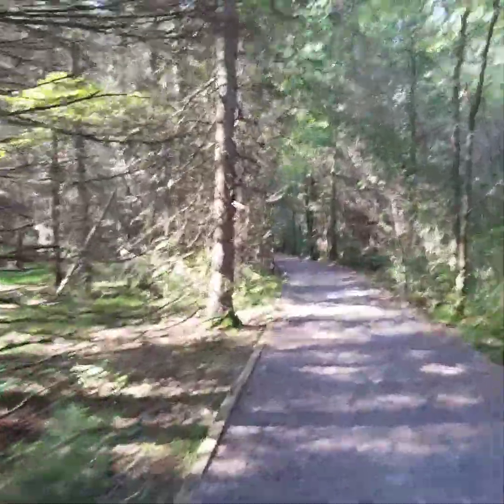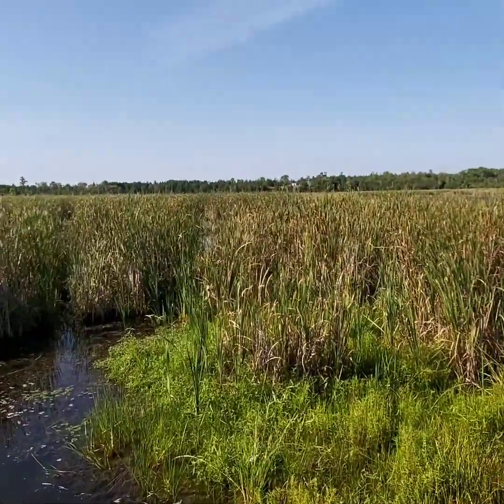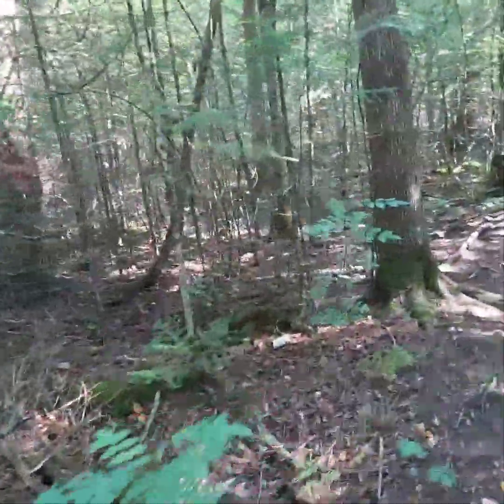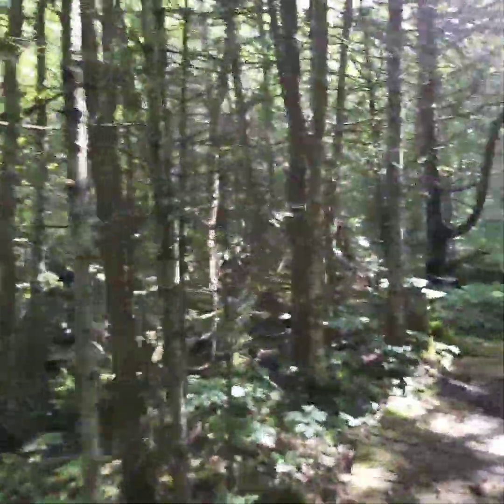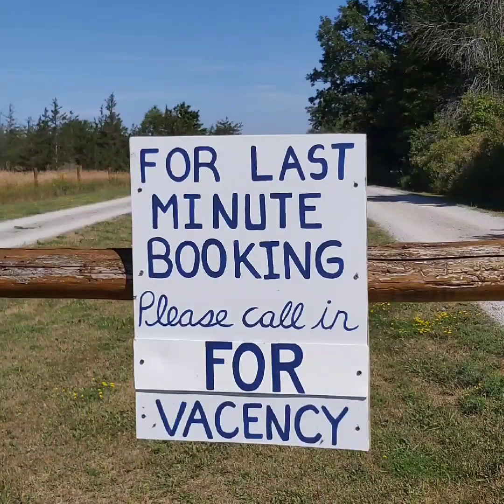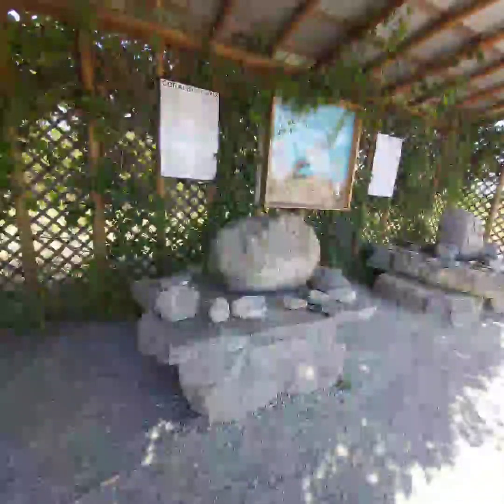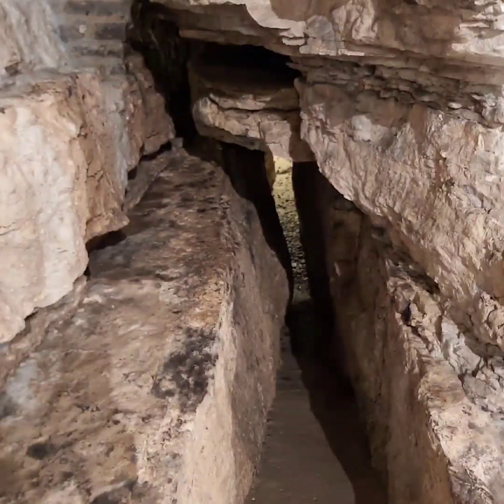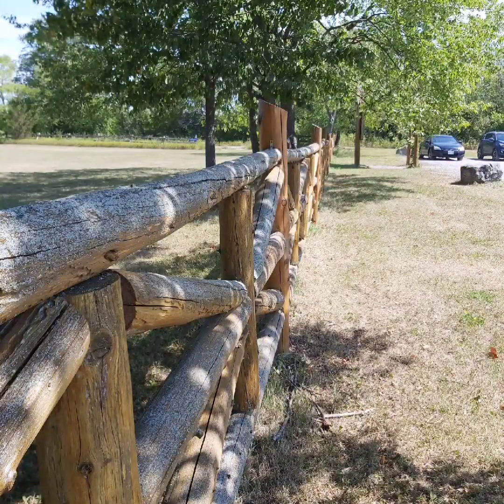Hiking the Marshlands and Spelunking in Eastern Ontario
In today's video we are visiting the H.R. Frink Conservation Area to hike the trails there as well as visiting Tyendinaga Cavern and Caves.  These places are located just east of Belleville, Ontario and both are doable on the same day.  The caves are very unique to Ontario and the Frink Centre is a conservation area boasting some awesome trails and marshlands.